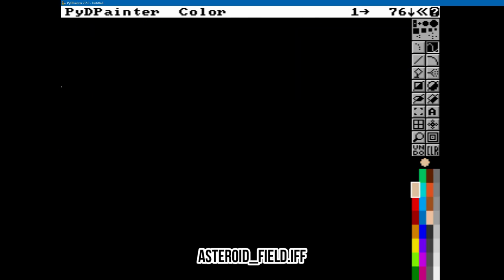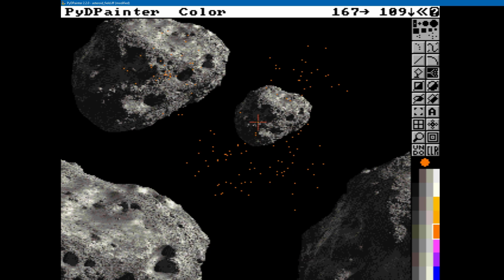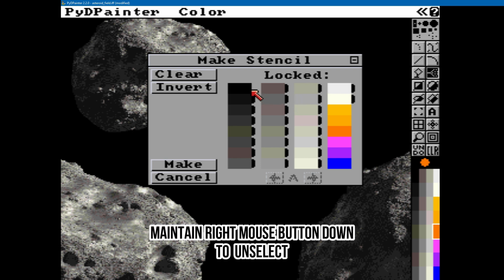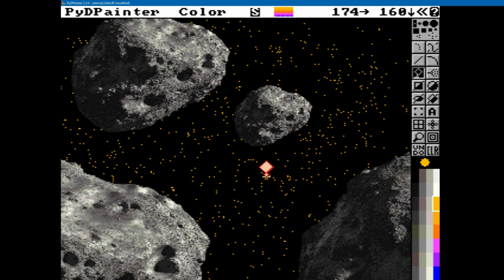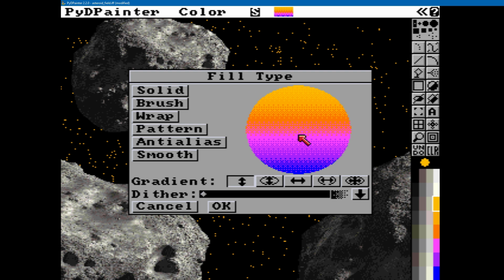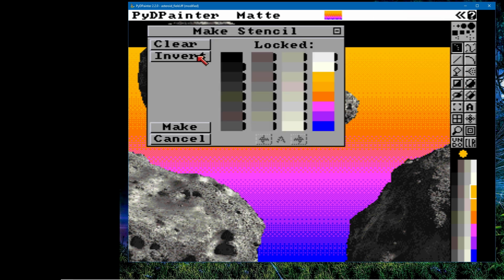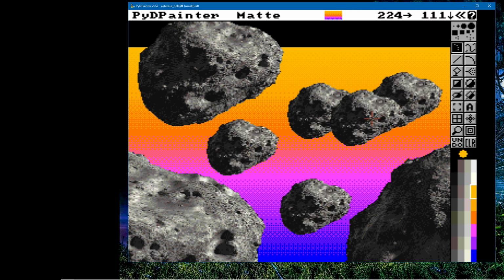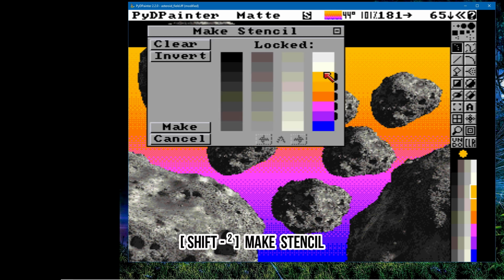How to lock colors in PydPainter or DPaint3 ? Everything about Stencils !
PyDPainter / DeluxePaint III tutorial about Stencil, the colors locker.